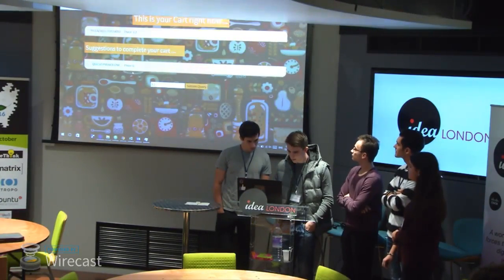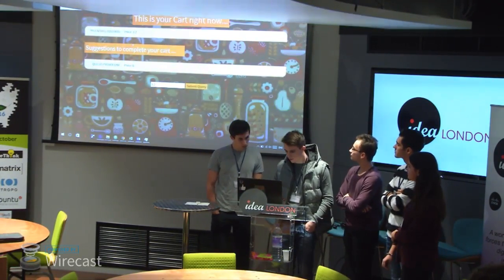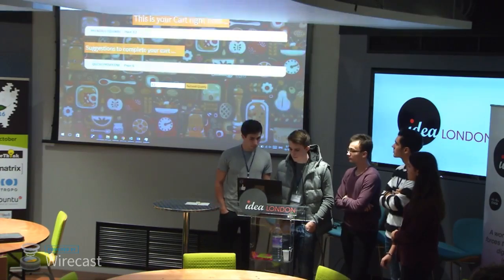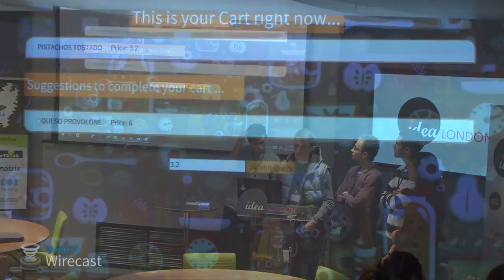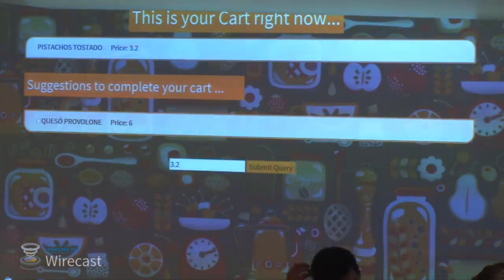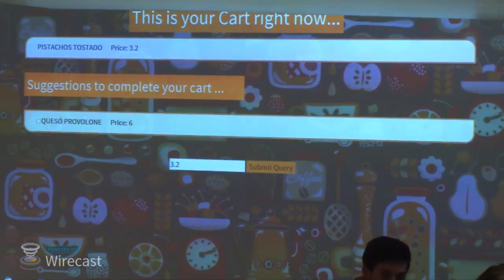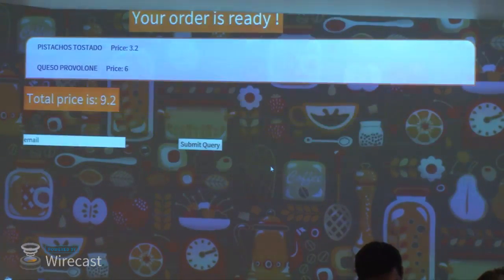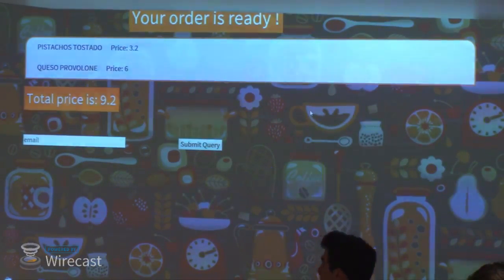TADHack Global 2016 London - Smart Cart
Sergio Hernandez, Preda Georgia, Popa Dragos, Daniel Savu, Sebastian-Valentin Burlacu

Web application which suggests items based on previous selections and items to complete your basket